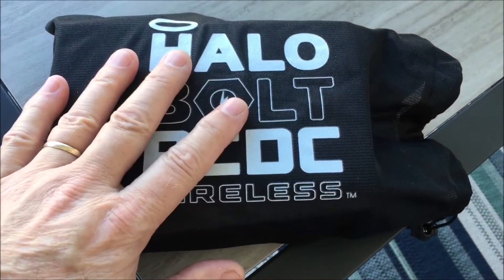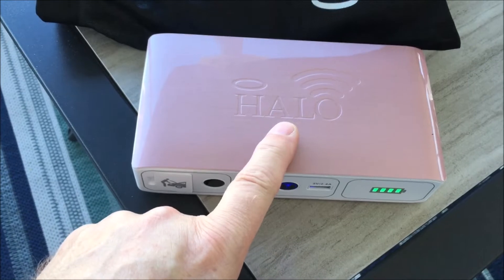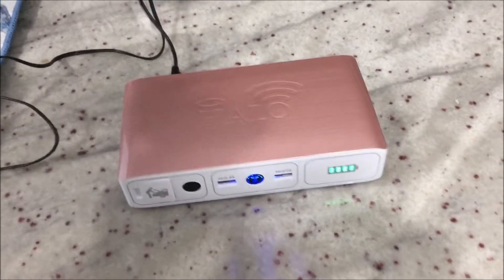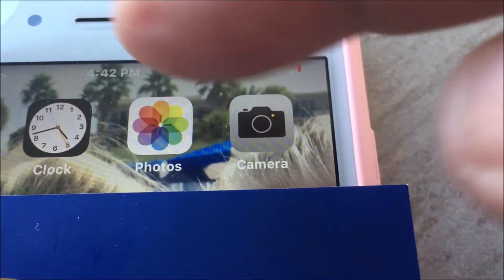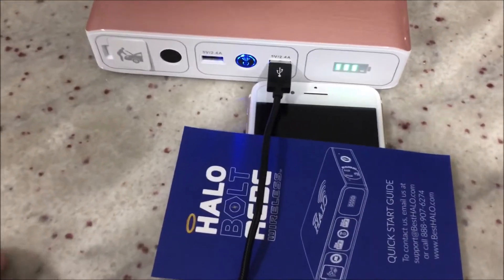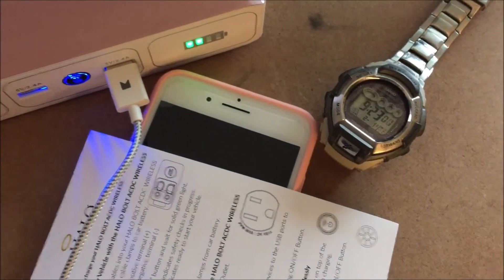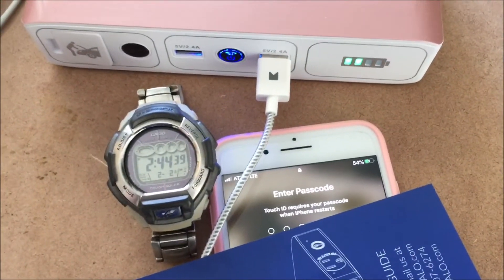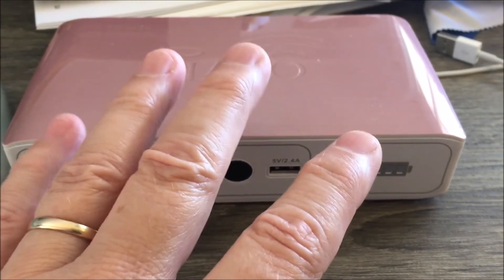HALO power supply testing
How many times will the HALO recharge a cell phone? Watch to find out.
Results are more than satisfactory.

INTRO:
Arabian Sand: E's Jammy Jams

OUTTRO:
Hi Q: Diamond Ortiz